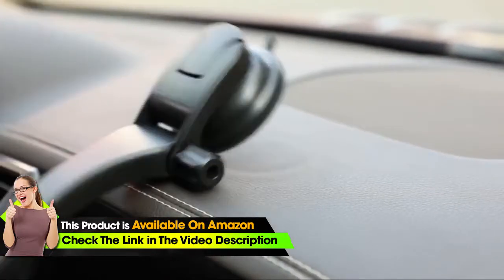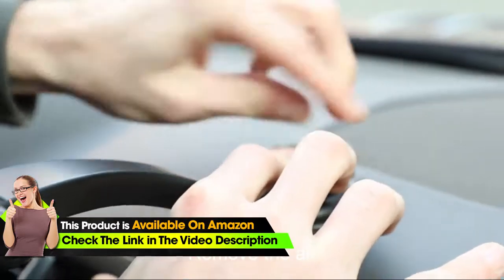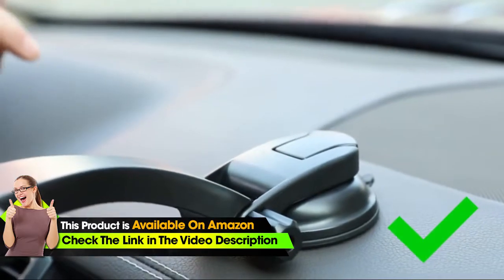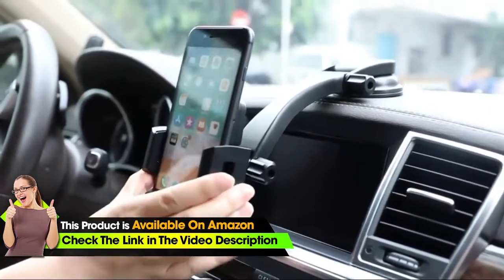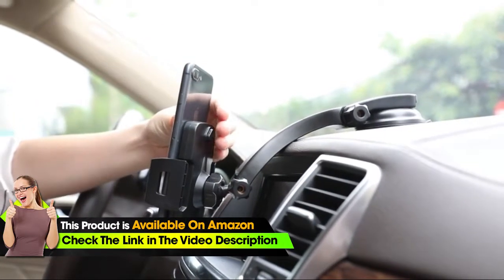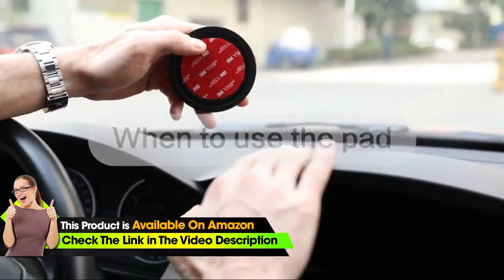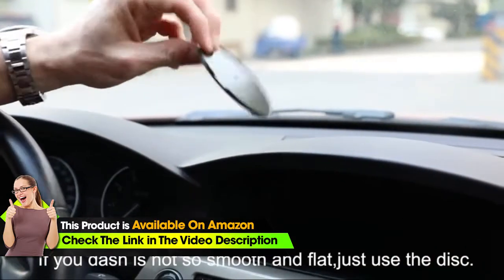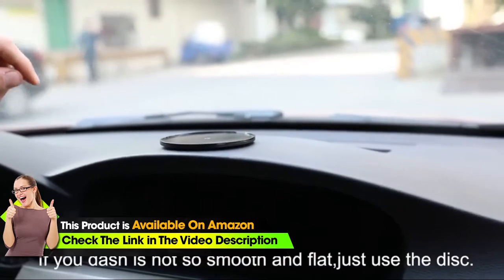Car Phone Mount, Miracase Dashboard Phone Holder for Car Windshield Adjustable Universal S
▶Check This on Amazon

• 【New Model Car Phone Mount】Miracase car phone holder is available on different cars’ dashboard and windshield, which won’t block your driving view. Because it comes with 3 adjustable knots for optimized viewing adjustment.
• 【Widely Compatibility】Compatible with most cellphones(4”-6.5“) such as iPhone XS/XS MAX/XR/X/8/8Plus/7/7Plus, Galaxy S8/S9/S10, Note 8/9/10, Samsung, Sony, Google Nexus, LG, HTC, Blackberry, Huawei and so on. Suitable for most vehicles: truck and jeeps and so on.
• 【Single-hand Operation&360°Rotation】It is very easy for you to insert and remove your phone with one hand because our phone holder for car was equipped with a quick release button on the back. You can put the phone horizontally or vertically because the clamp head can be adjusted with 360 degree.
• 【Silicone Protection&Movable Feet Design】There is a silicone pad on the car phone stand, which can prevent scratches when you insert or remove the phone. The clamp foot is movable, which is convenient for changing.